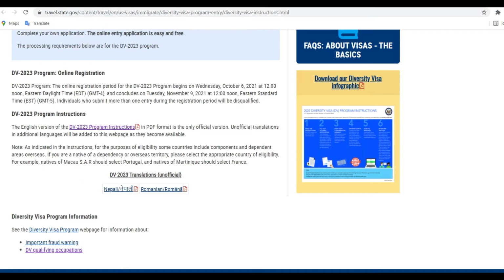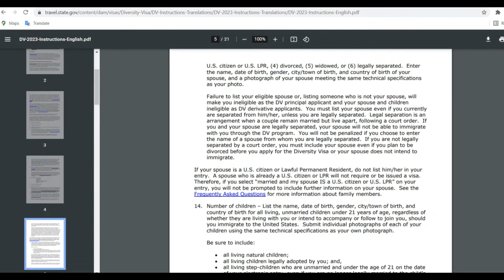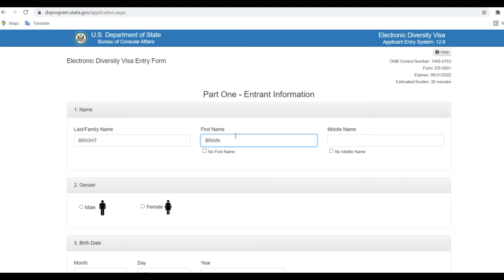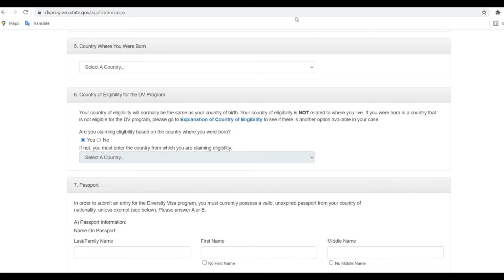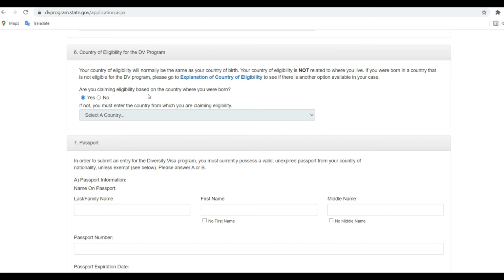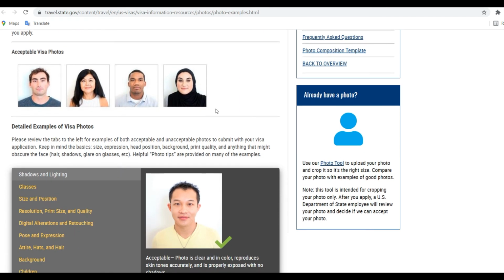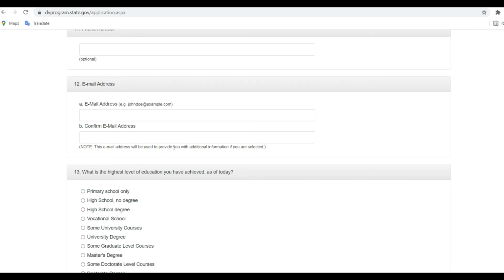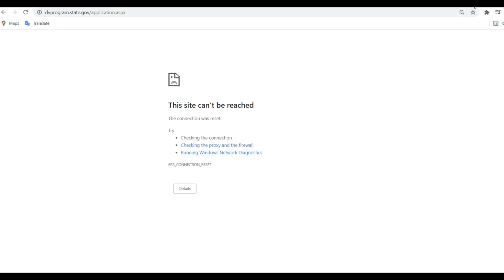DV Visa Lottery 2023 - How to apply for DV Lottery 2023? How to Submit the Entry?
If you want to find out more about DV Visa Lottery 2023 - How to apply for DV Lottery 2023? How to Submit DV lottery 2021 Entry Process ,

This video is showing DV Visa Lottery 2023 - How to apply for DV Lottery 2023? Submit DV lottery 2021 Entry Process information but also try to cover the following subject:
-dv visa lottery 2023
-dv visa 2023
-Submit DV lottery 2021

YouTube is the best website to visit when looking for videos about DV Visa Lottery 2023 - How to apply for DV Lottery 2023? Submit DV lottery 2021 Entry Process.
DV Visa Lottery 2023 - How to apply for DV Lottery 2023? Submit DV lottery 2021 Entry Process is clearly something that interests you and other individuals so I made this video about this topic.
If you wish to learn even more concerning dv visa lottery 2023 I recommend you to check out our various other videos
Have I addressed all of your concerns about DV Visa Lottery 2023 - How to apply for DV Lottery 2023? Submit DV lottery 2021 Entry Process?
People who searched for dv visa lottery 2023 also looked for dv visa 2023.